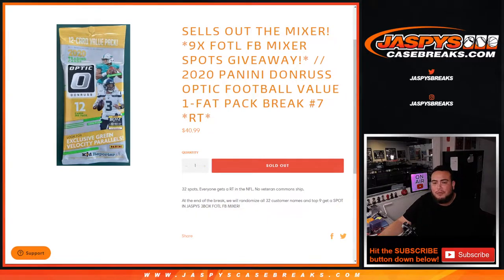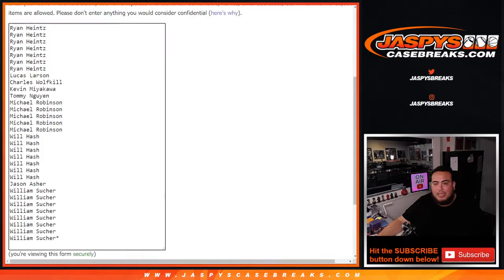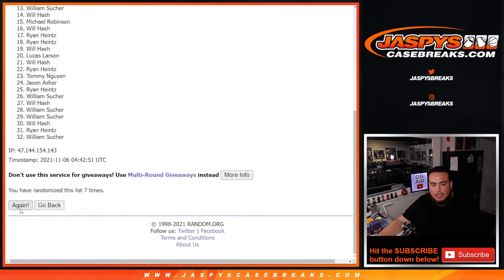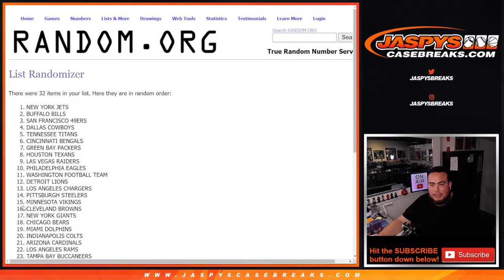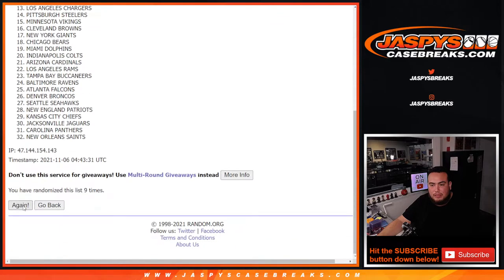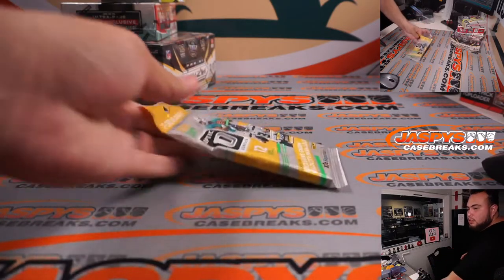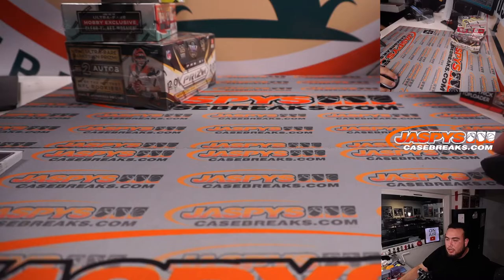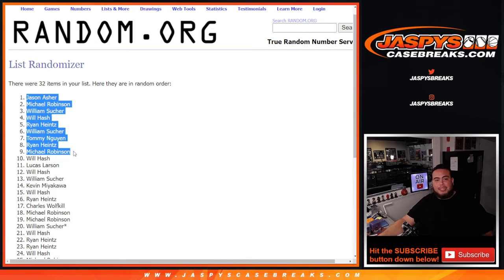Fri. 11/5/21 - *9X FOTL FB MIXER SPOTS GIVEAWAY!* // 2020 Donruss Optic FB Value 1-Fat Pack #7 *RT*